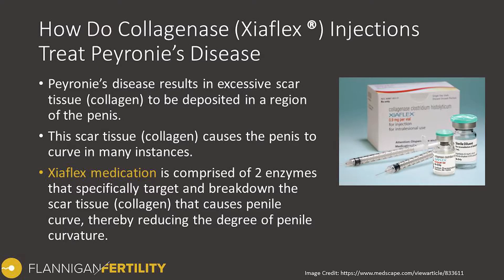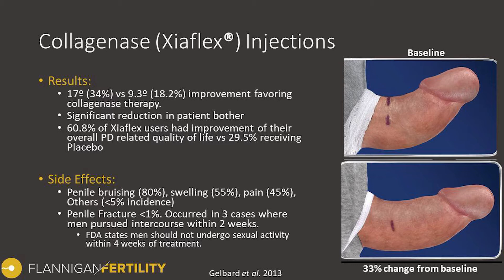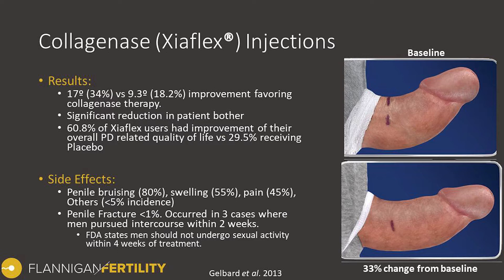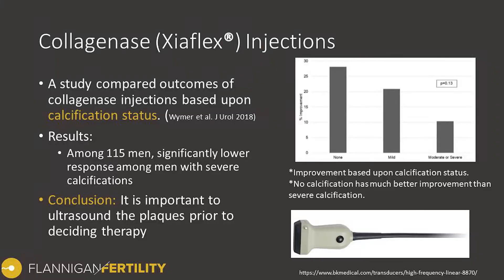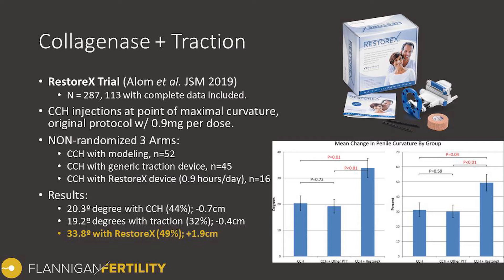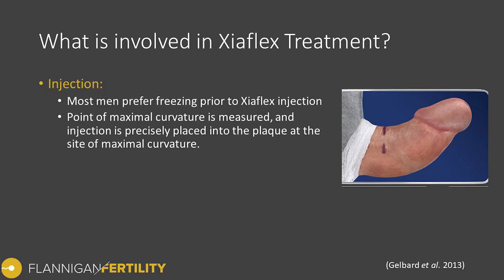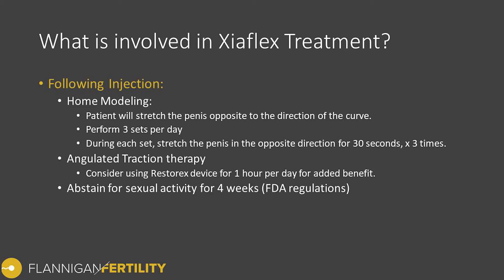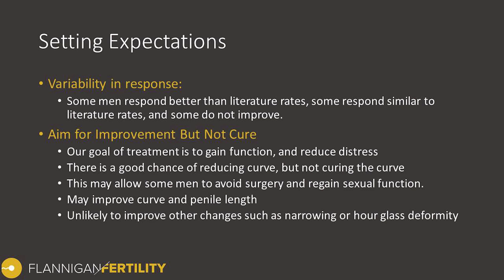Peyronies Disease: What You Need to Know About Xiaflex Treatment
Dr. Ryan Flannigan is a Canadian Urologist trained in sexual and reproductive medicine and surgery. He offers sub specialized evidence-based care for Peyronie's disease, erectile dysfunction, male infertility and vasectomy reversals. This video provides an overview of using Xiaflex injections for the treatment of Peyronie's disease.